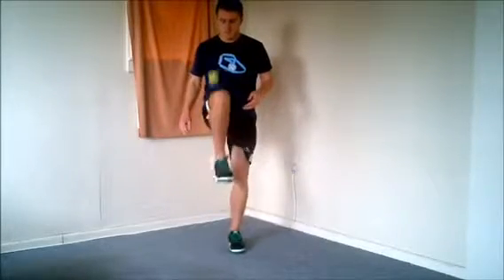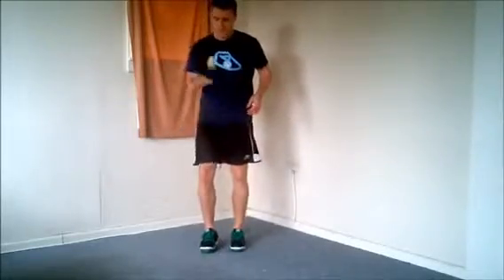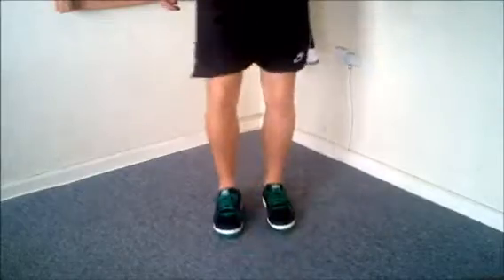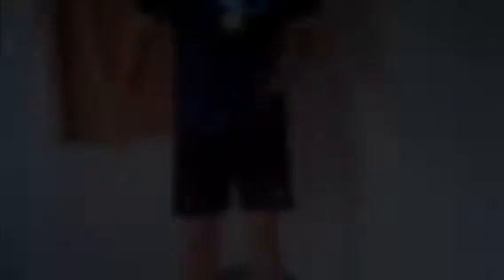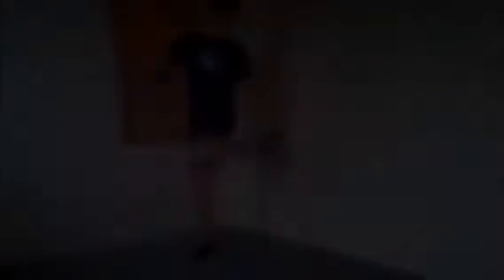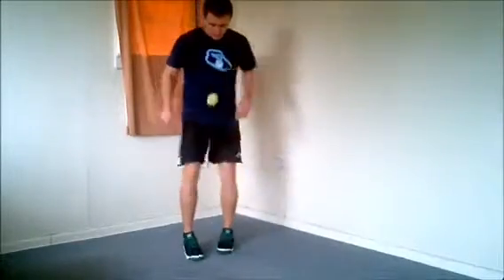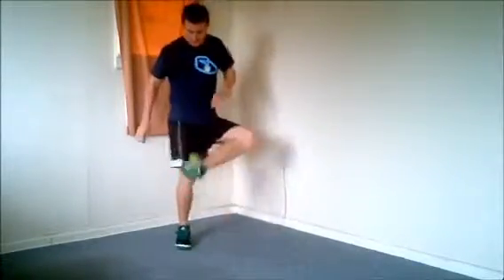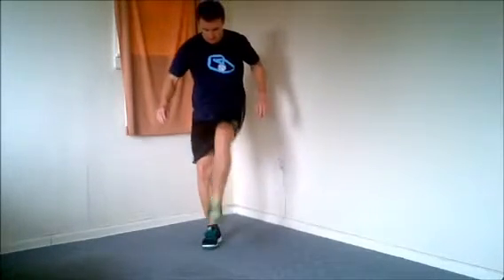I cant use my leg drainman distured not x23 clone starbucks laugh steve holmgren dan steele olympia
I cant use my keg udes sweater N word calpoly ap psychology dancers mommy blackheads black olive list castle hearst atwoods